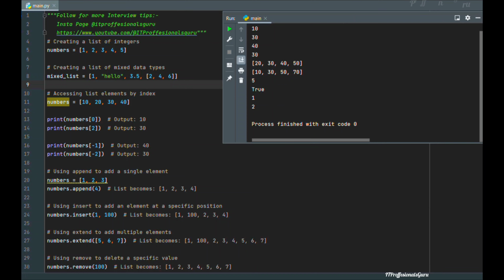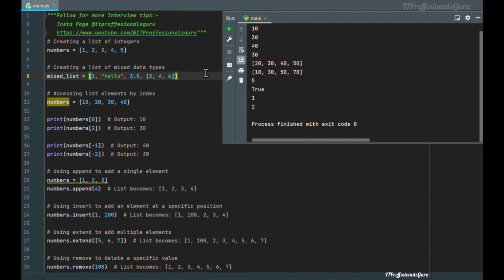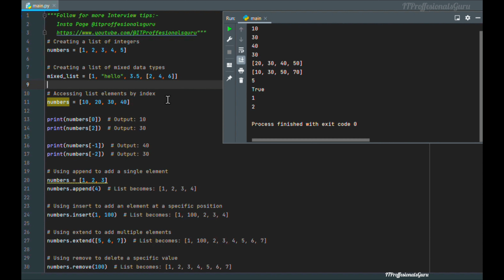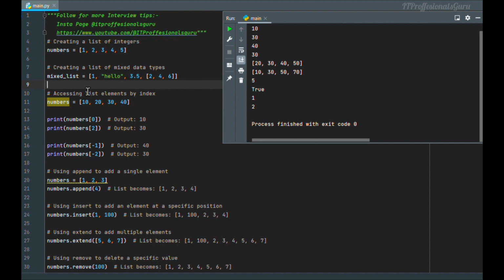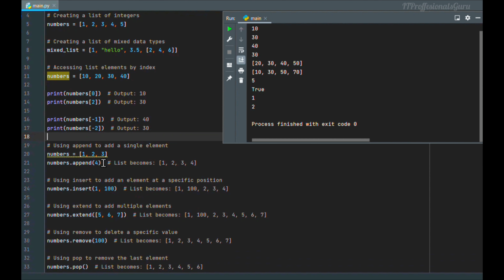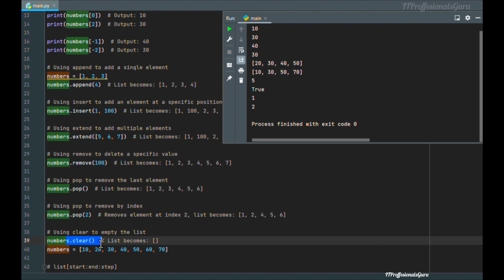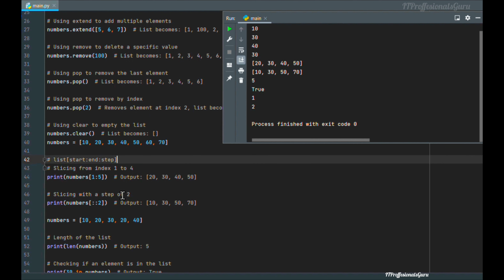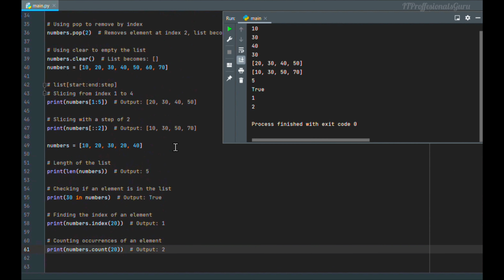Python list. Explanation of list.